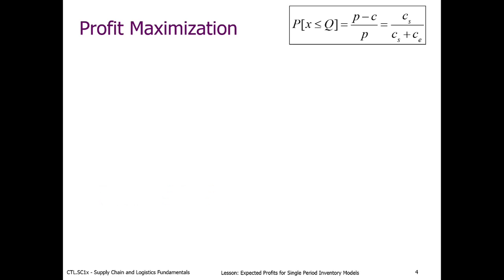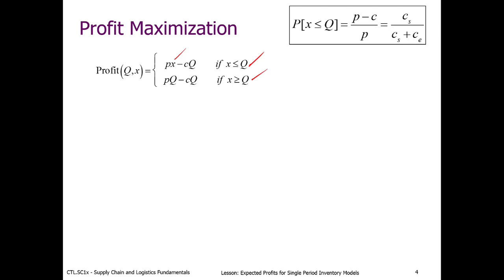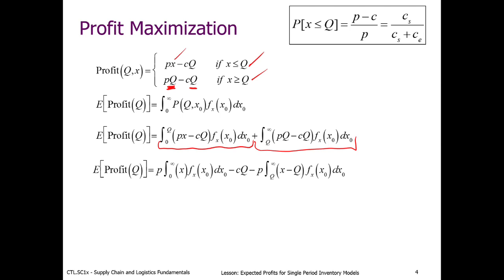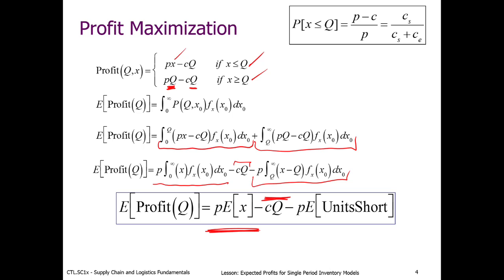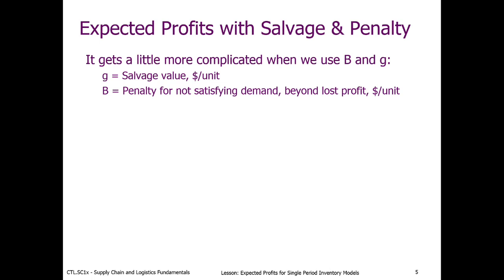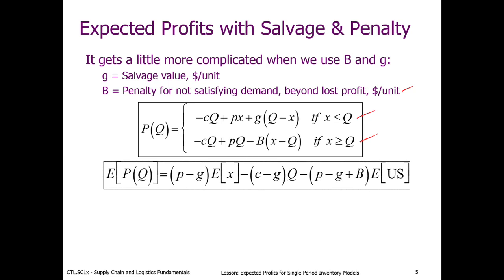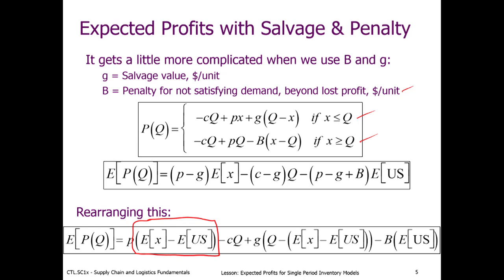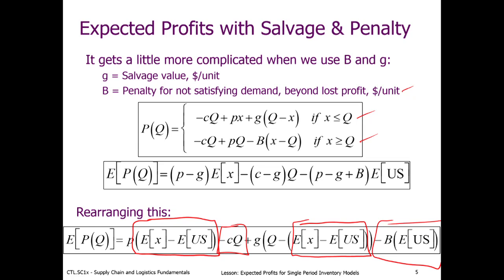MIT supply chain management video 7:10